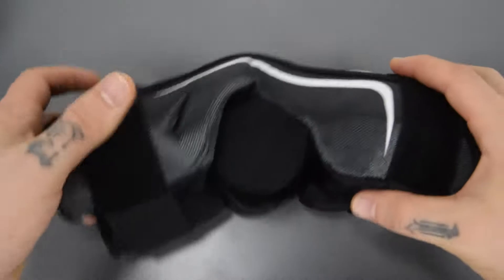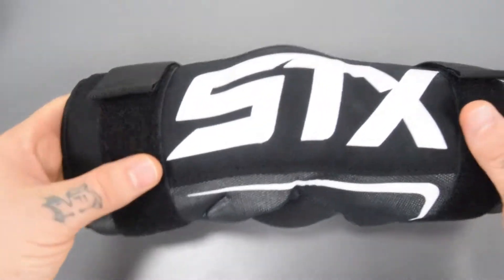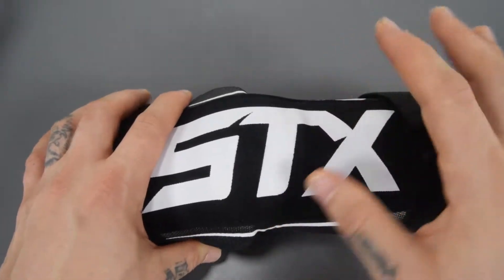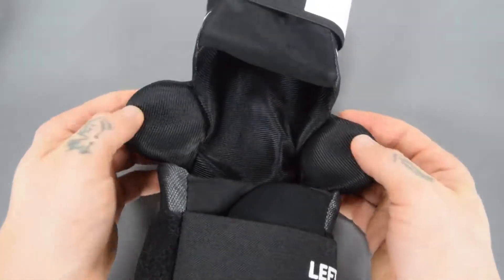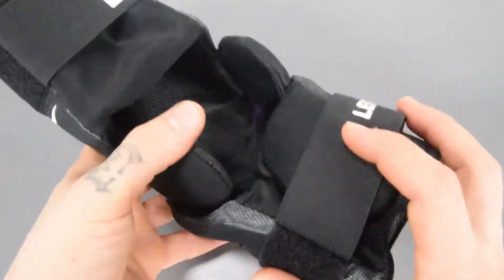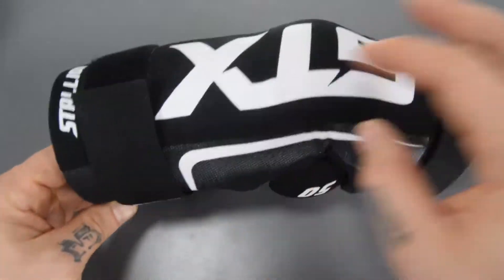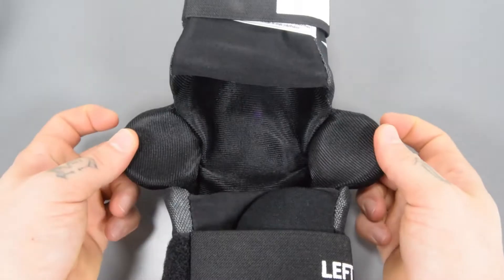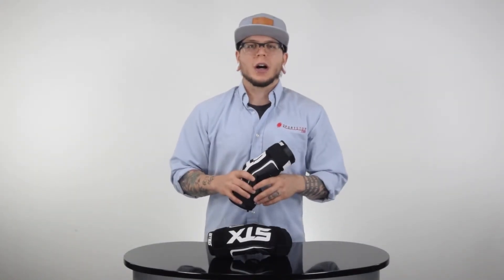STX Stallion 50 Lacrosse Arm Pad Product Video @SportStop com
STX Stallion 50 Lacrosse Arm Pad
In this video Trice goes over the STX Stallion 50 Lacrosse Arm Pads.